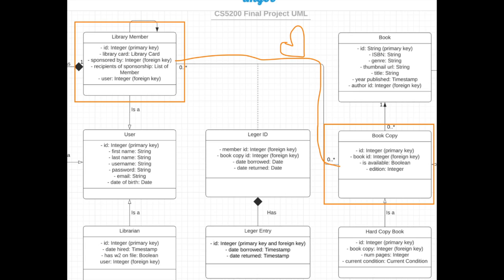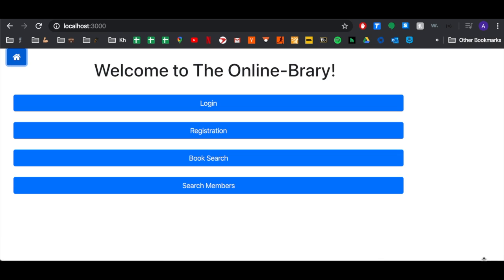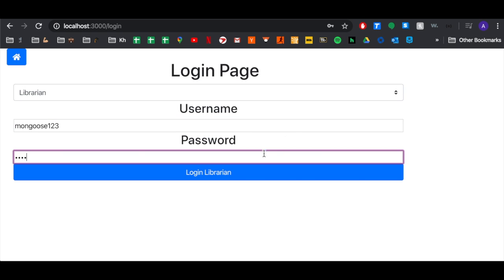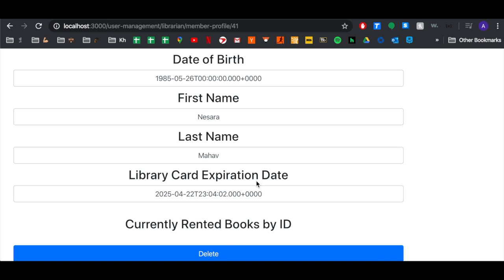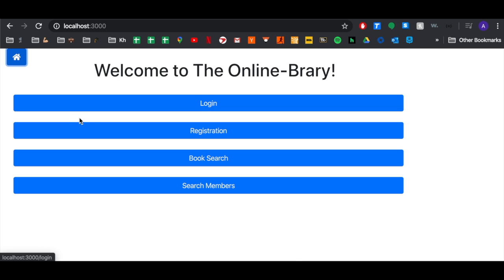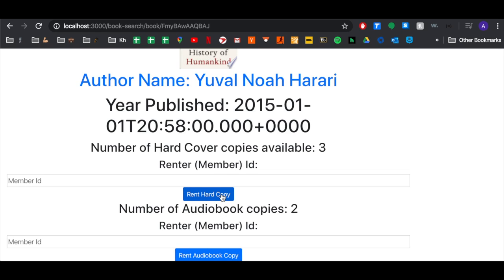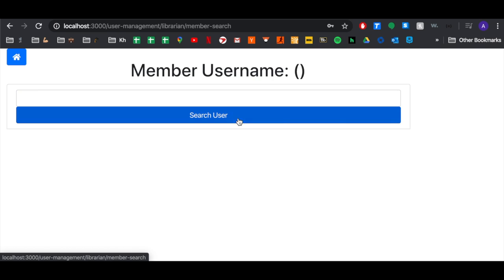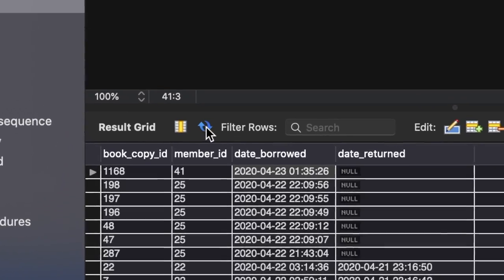CS 5200 Project • User and Domain Object • Checking out a book • Library Member to BookCopy